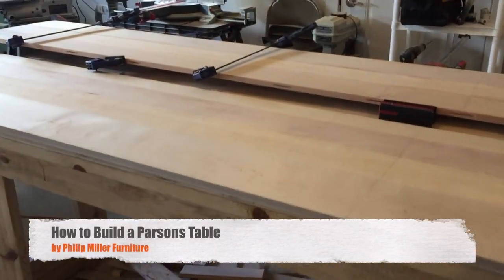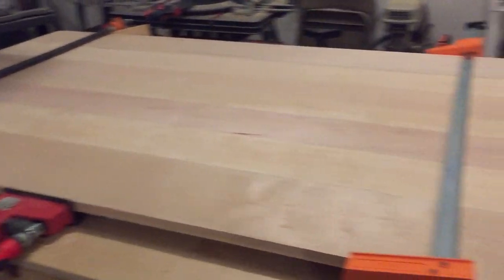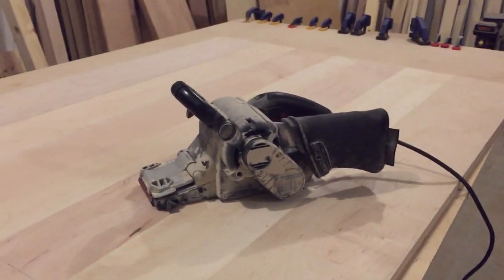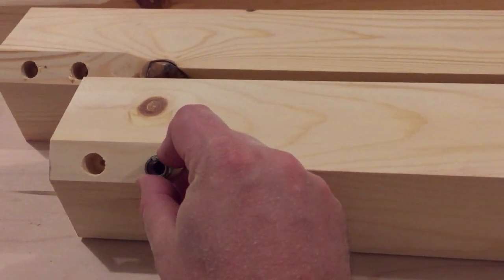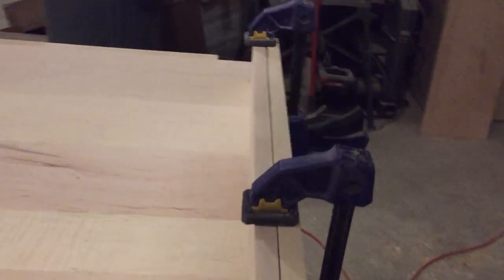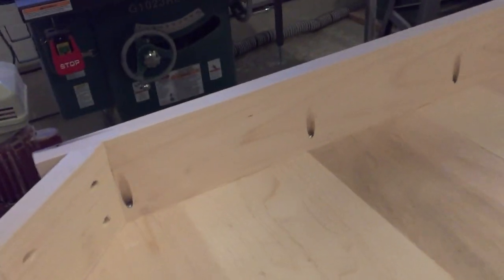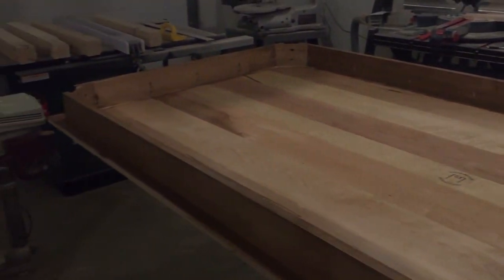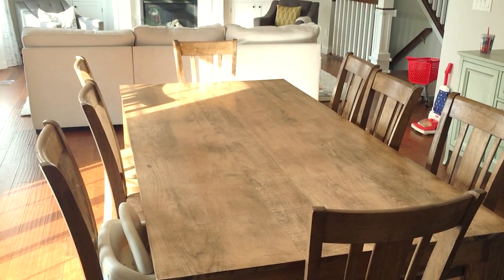How To Build A Parsons Table Woodworking Project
In this woodworking project learn how to build the classic parsons table using a Kreg Jig. This is a great beginner woodworking project for anyone getting started in woodworking or furniture making.

🧰  TOOLS

• Table Saw
• Drill Kit
• Orbital Sander
• 24 in. Quick Grip Clamps (4 clamps)
• 40 in. Bessey REVOlution Parellel Clamp (4 clamps)
• Tape Measure
• Fluted Drill Bits
• Kreg Pocket Hold Jig
• Kreg Face Clamp
• Micro Jig GRR Ripper

⭕  MISCELLANEOUS ITEMS

• Titeboand Wood Glue
• 500 1in coarse pan-head coarse screws
• 220 grit 3M sandpaper pack
• Varathane Gloss Polyurethane
• Varathane Stain Early American
• 2in Foam Brush

SOFTWARE

📹  FILMING EQUIPMENT